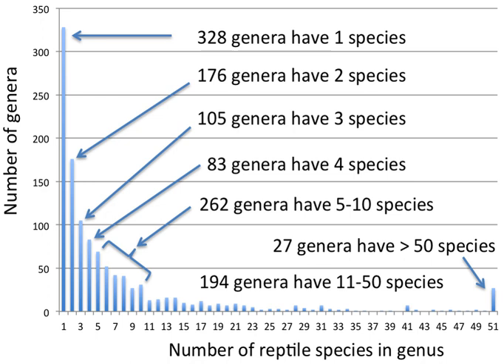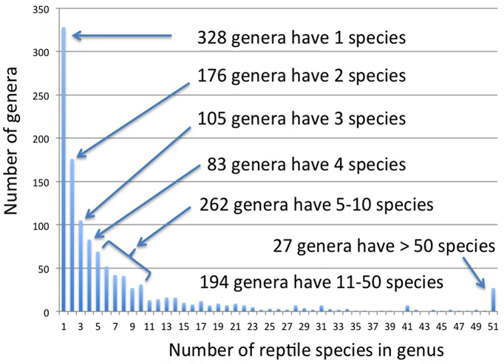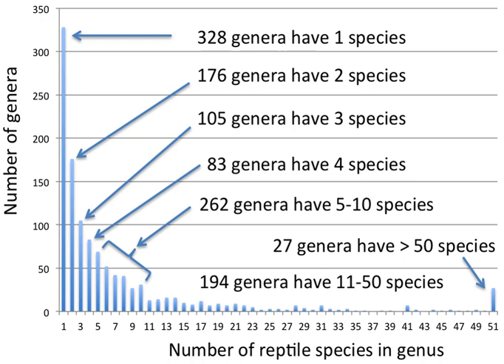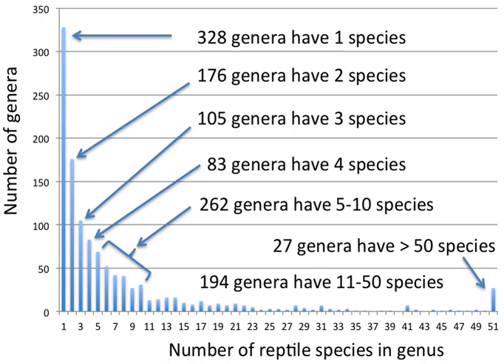Generic name (biology) | Wikipedia audio article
00:01:35 1 Etymology
00:02:12 2 Use
00:02:42 2.1 Use in nomenclature
00:05:49 2.2 The type concept
00:06:24 2.3 Categories of generic name
00:09:48 2.4 Identical names (homonyms)
00:12:02 2.5 Use in higher classifications
00:12:29 3 Numbers of accepted genera
00:15:37 4 Genus size
00:17:08 5 See also

- Socrates

SUMMARY
A genus (, pl. genera ) is a taxonomic rank used in the biological classification of living and fossil organisms, as well as viruses, in biology. In the hierarchy of biological classification, genus comes above species and below family. In binomial nomenclature, the genus name forms the first part of the binomial species name for each species within the genus.

E.g. Panthera leo (lion) and Panthera onca (jaguar) are two species within the genus Panthera. Panthera is a genus within the family Felidae.The composition of a genus is determined by a taxonomist. The standards for genus classification are not strictly codified, so different authorities often produce different classifications for genera. There are some general practices used, however, including the idea that a newly defined genus should fulfill these three criteria to be descriptively useful:

monophyly – all descendants of an ancestral taxon are grouped together (i.e. phylogenetic analysis should clearly demonstrate both monophyly and validity as a separate lineage).
reasonable compactness – a genus should not be expanded needlessly; and
distinctness – with respect to evolutionarily relevant criteria, i.e. ecology, morphology, or biogeography; DNA sequences are a consequence rather than a condition of diverging evolutionary lineages except in cases where they directly inhibit gene flow (e.g. postzygotic barriers).Moreover, genera should be composed of phylogenetic units of the same kind as other (analogous) genera.